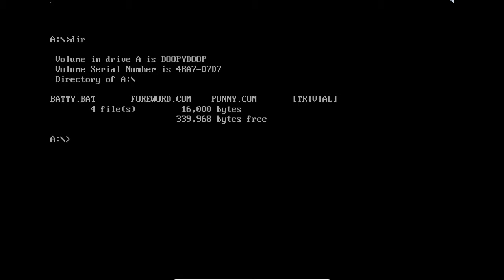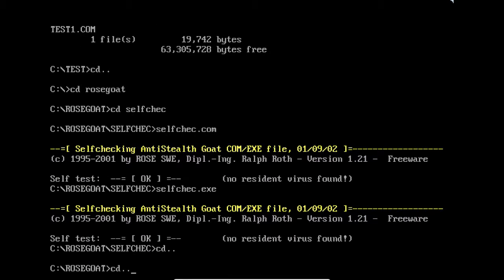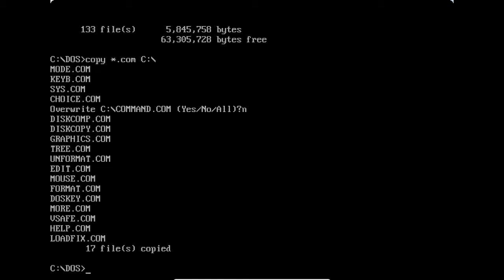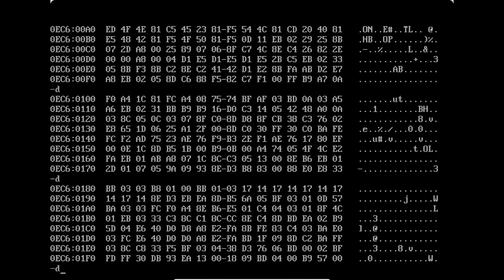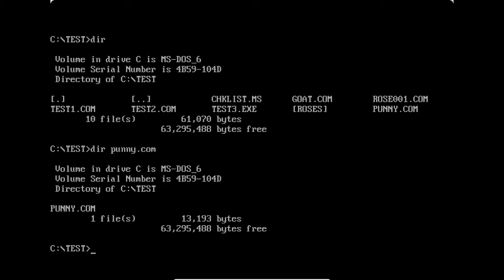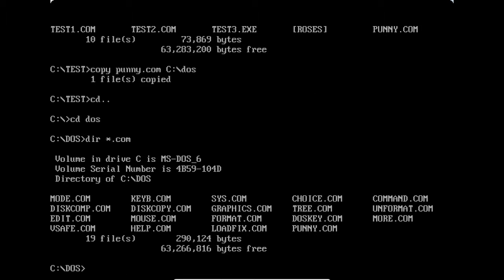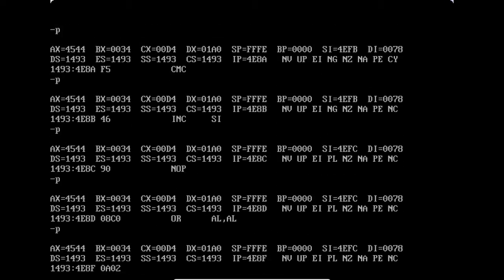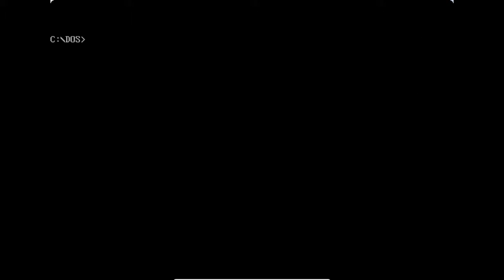Virus.DOS.Amber (ForeWord.2724 and Pun.3000 variants)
Double upload let's go!

My report on the last two variants of the MS-DOS virus Amber.
I can confidently say that the next video will be 1080p with my camera. I will upload again late next week sometime.